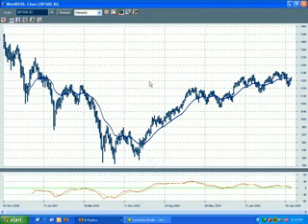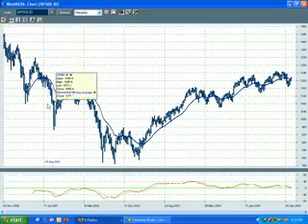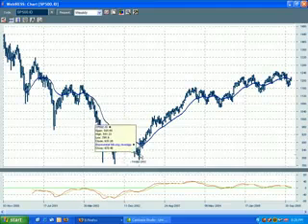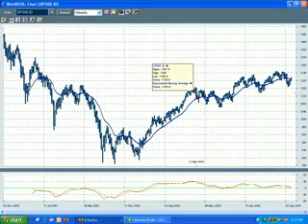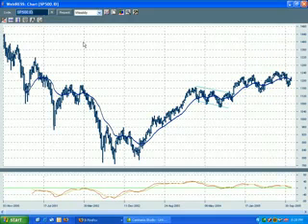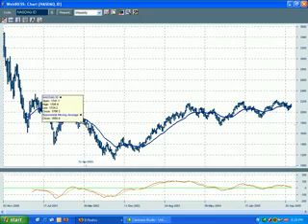trade 4 target